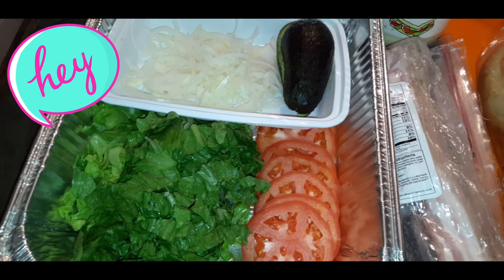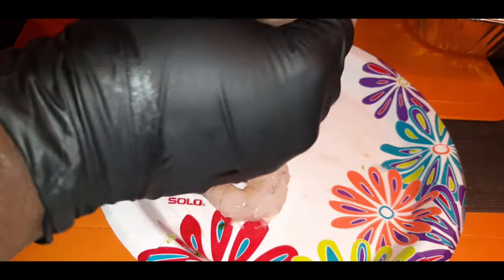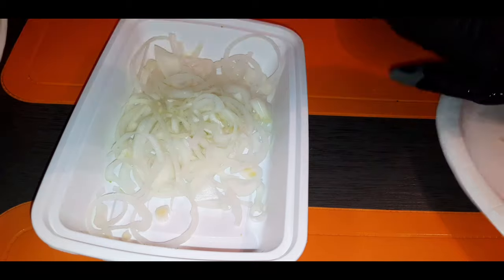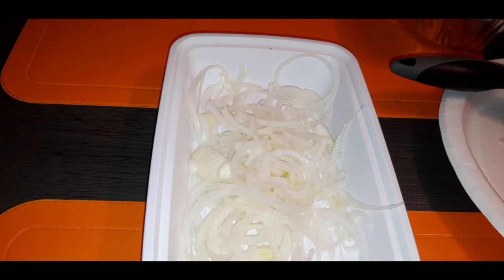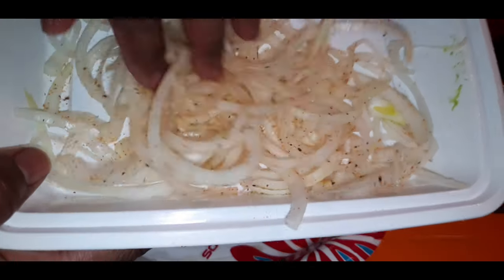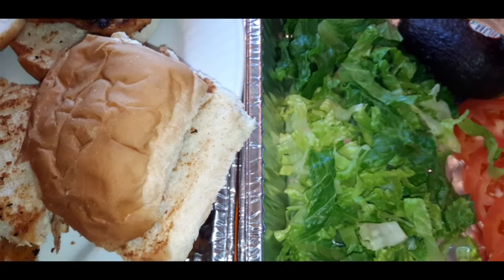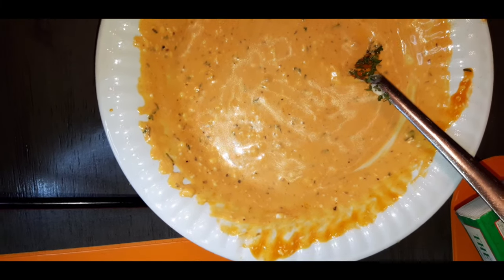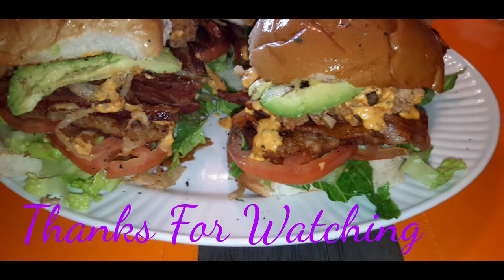HOW TO make The ULTIMATE BLT Sandwich! 🥓💯🍅💯🥬